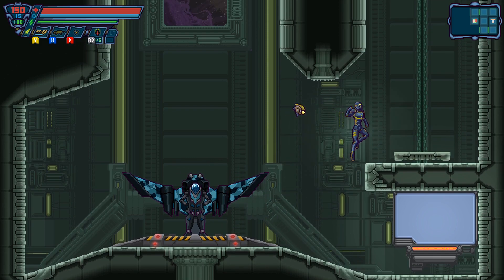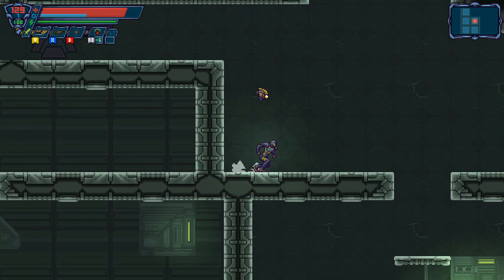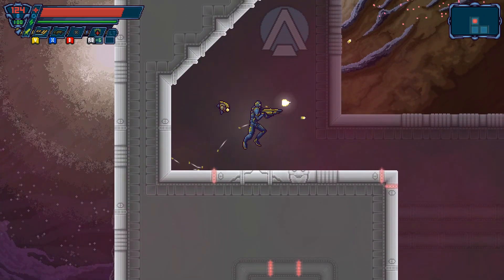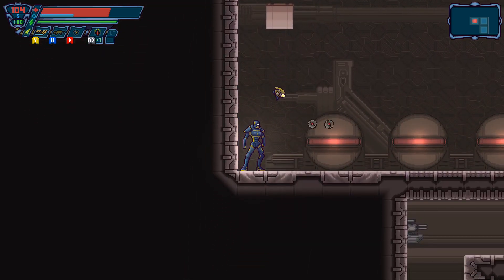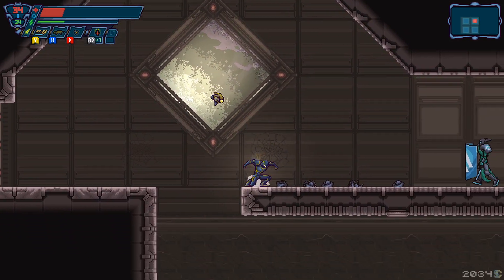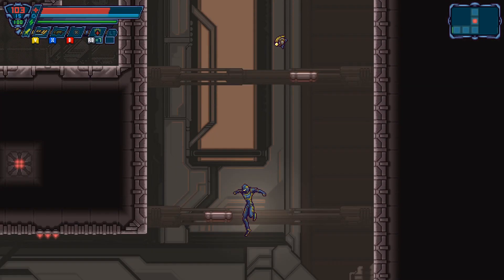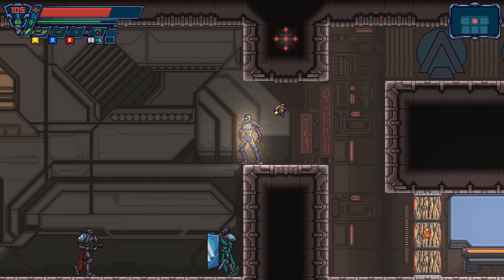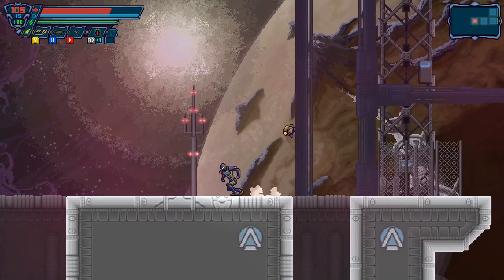Let's Play - MindSeize - Episode 11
About the game:
MindSeize is a 2D Metroidvania game set in a Sci-Fi-universe. You must explore untamed planets, fight powerful enemies and defeat a mysterious organization that stole the mind of your daughter.